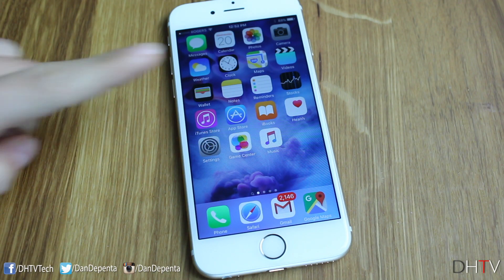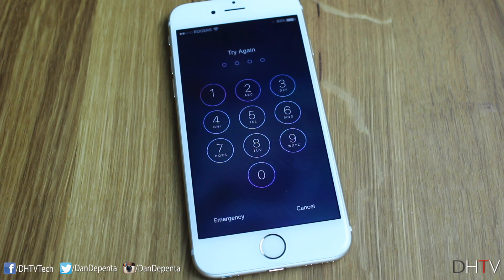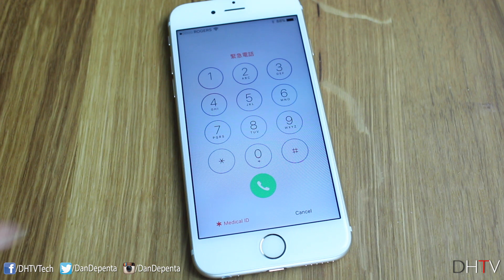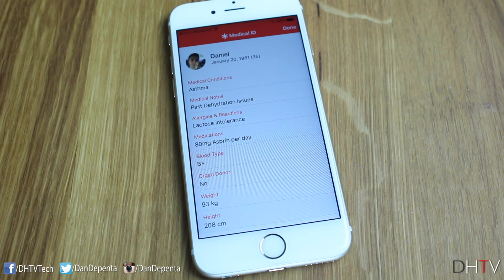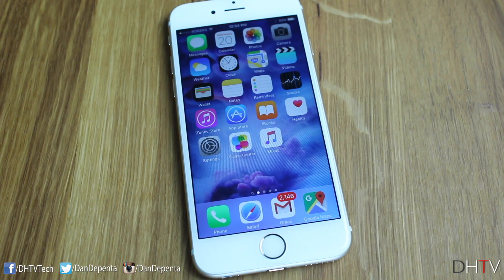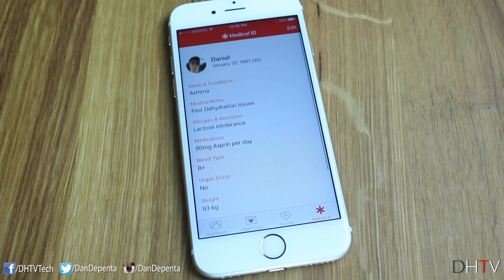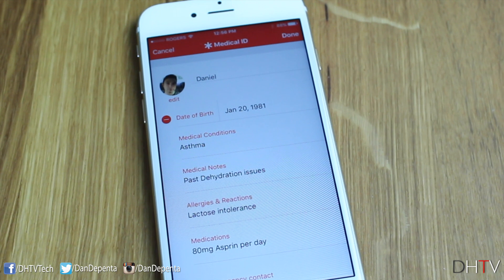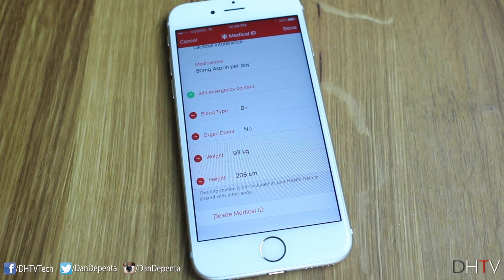Setup Medical ID iPhone - Life Saving iPhone Tip (How To)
Here is how to setup Medical ID on your iPhone, iPad or iPod Touch. This could be a potentially life saving iPhone tip. Medical staff will have a better chance at saving you if they have the information on hand.